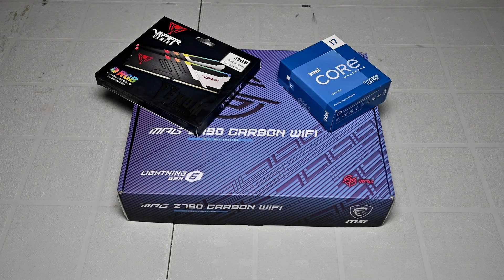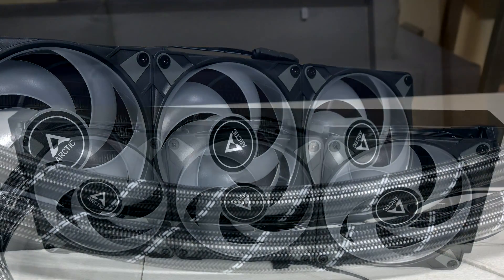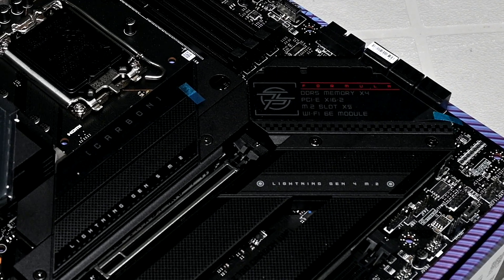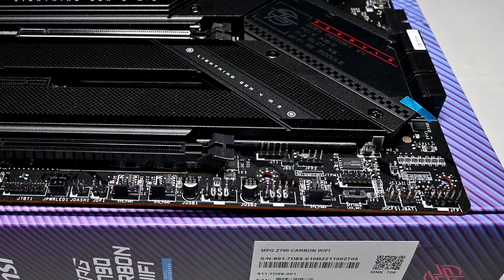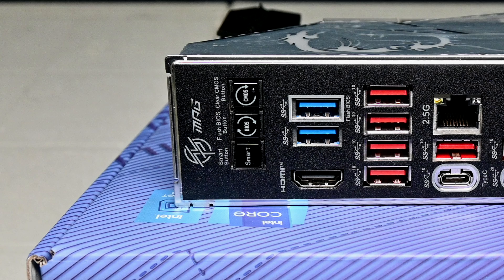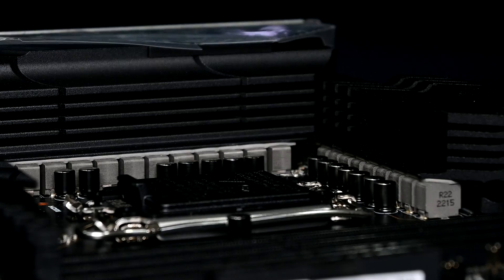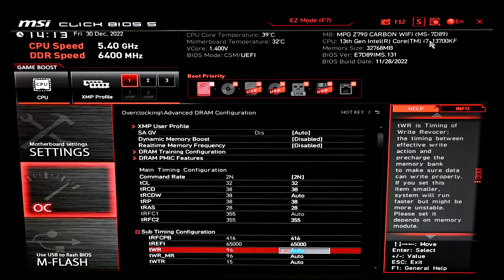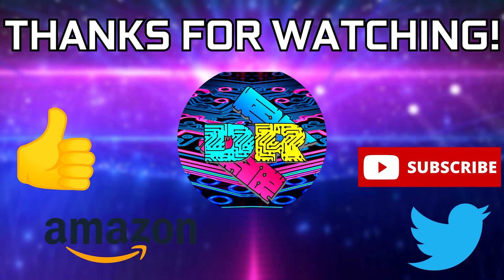MSI Z790 Carbon WiFi DDR5 Motherboard Overview - 13700K Test Bench Upgrade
Ever since review my RTX 4090 graphics card, I felt like my test bench was due for an upgrade because of the CPU limitations I was seeing from the 5800X. Therefore, with holiday deals on going for PC hardware I decided I might as well upgrade the test bench with a more competent CPU that will allow my 4090 to stretch its legs and also allow me to do more GPU tests without having to worry about my CPU hurting results. I decided to go for the i7-13700K from Intel, with its fast 8 p-cores it should definitely be a nice pairing with the likes of the RTX 4090. MSI was also kind enough to send over their Z790 Carbon Wifi motherboard, its feature packed and will allow me to comfortably overclock the CPU and memory.

Products features in this video
Intel 13700KF
MSI Z790 Carbon Wifi DDR5
Patriot Viper Venom DDR5 RGB 6000C36

MSI RTX 4090 Gaming X Trio

Personal RIG
CPU: AMD Ryzen 9 5900X
CPU Cooler: Thermaltake TH360 SNOW
RAM: G Skill Trident Z 32GB(4x8GB) 3600MHz CL14
Motherboard: Gigabyte X570 Aorus Master
Graphics Card: EVGA RTX 2080 XC Gaming Watercooled
SSD1: Samsung 970 EVO Plus 1TB
SSD2: Samsung 950 Pro 512GB
SSD3: Crucial MX 300 525GB
HDD2: Western Digital Caviar Blue 1TB
HDD3: Seagate Barracuda 3TB
PSU: Corsair RM850X
CASE: Thermaltake View 51 Snow
Monitor: BenQ XL2730Z 144Hz 1440P
OS: Windows 10 Pro 64-bit